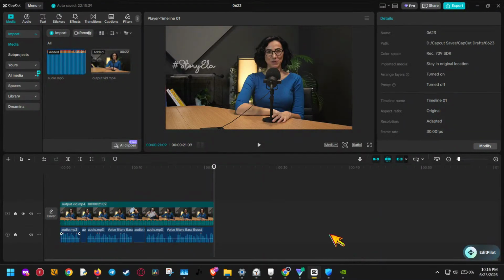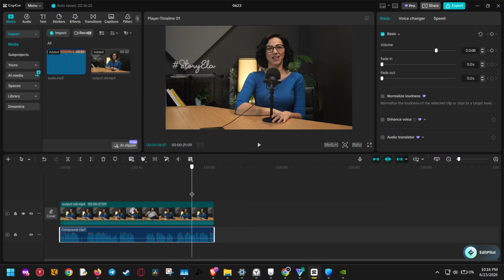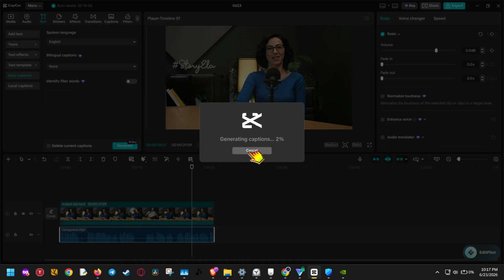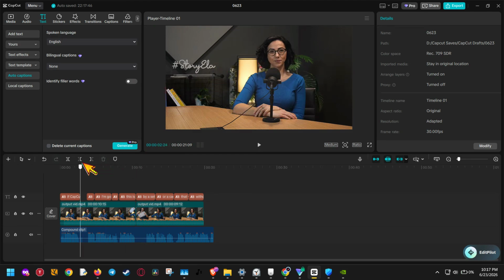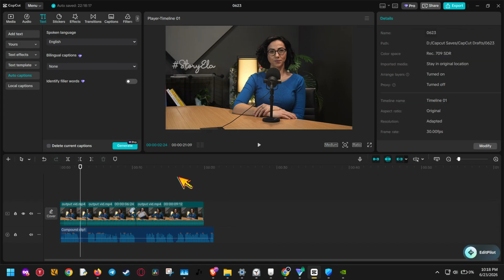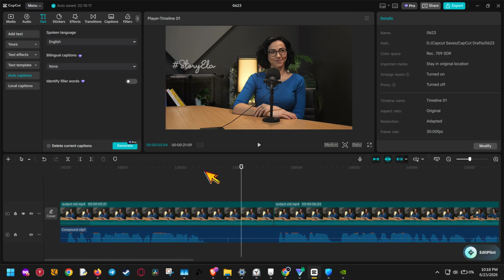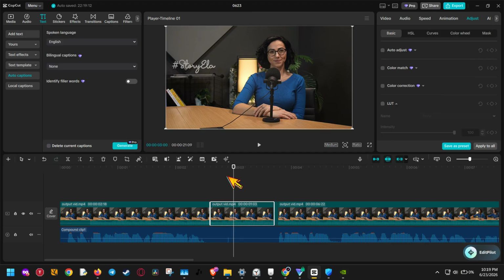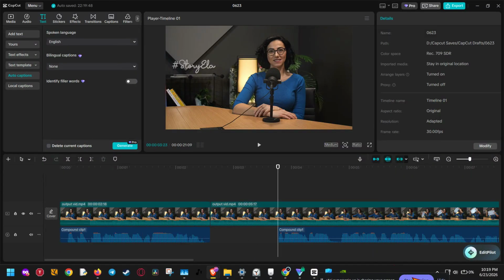How To Auto Remove Silence In CapCut (Easy Guide)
Learn how to auto remove silence in CapCut using free methods, including auto captions and manual waveform editing. Clean up pauses, speed up your workflow, and make your videos sound more professional.

🕚Timestamps:
0:00 Intro
0:25 Free Auto-Workaround Using Auto Captions
1:20 Identify Gaps In The Transcript
1:52 Delete Silence And Handle Free Export Notes
2:18 Traditional Fast Manual Workflow
2:45 Use Waveforms, Split, And Ripple Delete
3:25 Recap And Outro

✍️What You'll Learn In This Video:
• How To Auto Remove Silence In CapCut
• How To Use Auto Captions To Find Pauses
• How To Delete Silence From The Transcript
• How To Use Waveforms To Spot Dead Air
• How To Split Clips With CapCut Shortcuts
• How To Ripple Delete Silent Sections Fast
• How To Clean Up Long Pauses At The Start Or End
• How To Edit Faster With Free CapCut Tools

💡Pro Tips For Removing Silence In CapCut:
• Zoom in before splitting so your cuts are more accurate.
• Use auto captions to find hidden pauses faster.
• Always double-check export settings if you’re using a free account.
• Waveforms are best for spotting silent sections manually.
• Ripple delete saves time because it closes gaps automatically.